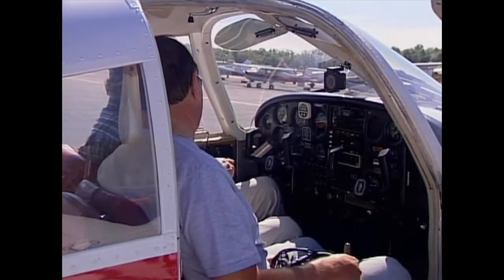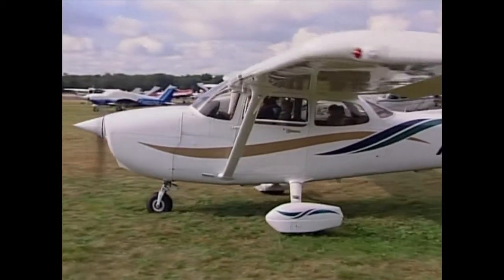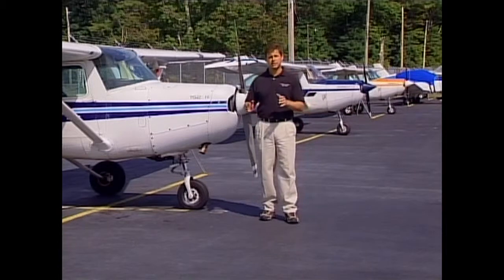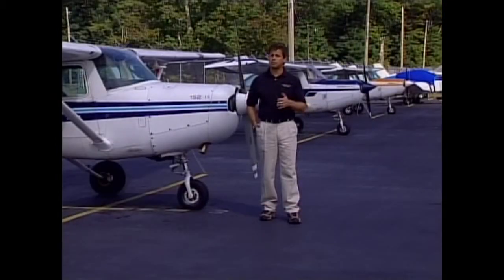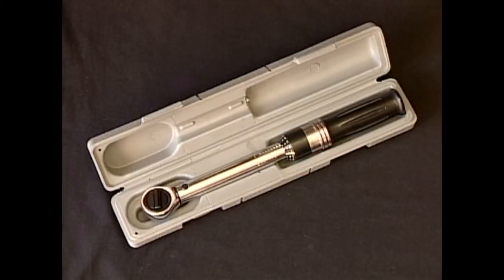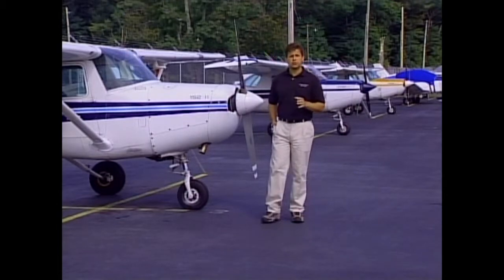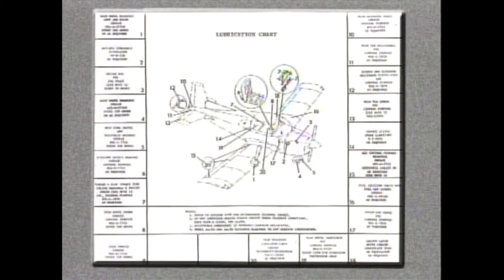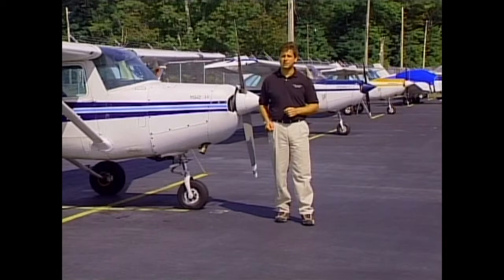Aircraft Ownership - Getting to Know Your New Aircraft